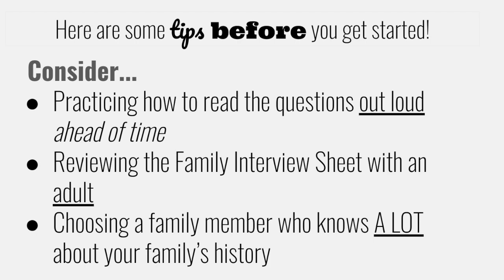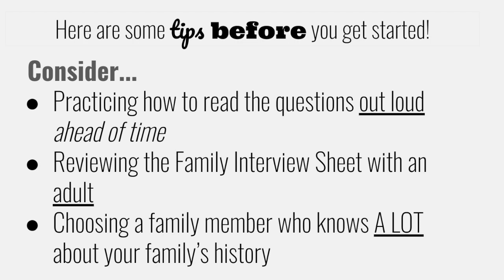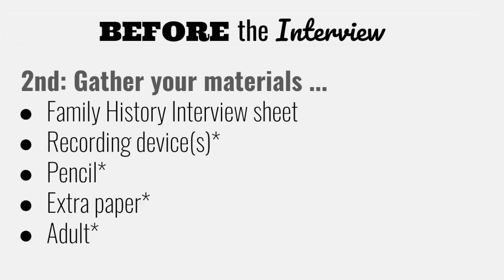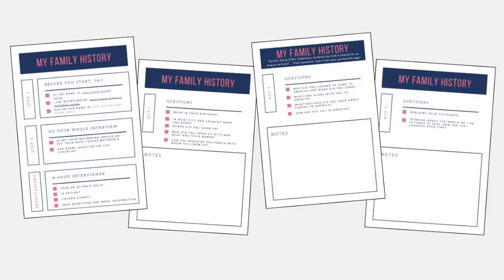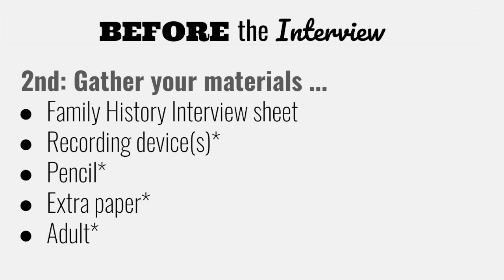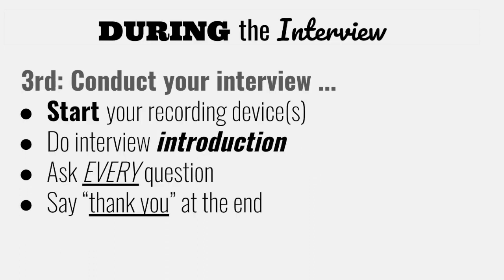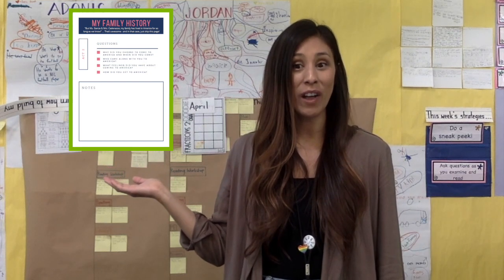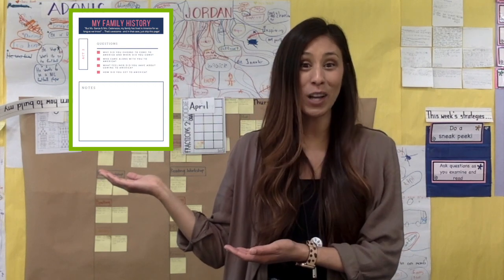Writing: Family History Interview Lesson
Today, we will learn how to conduct an interview with a family member for our Family History Project!